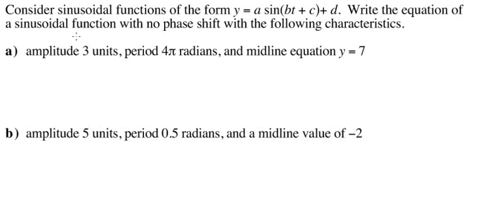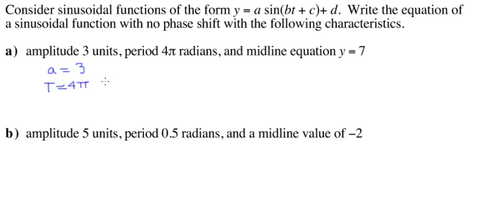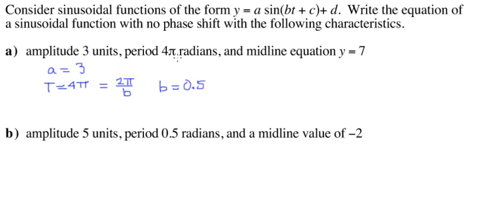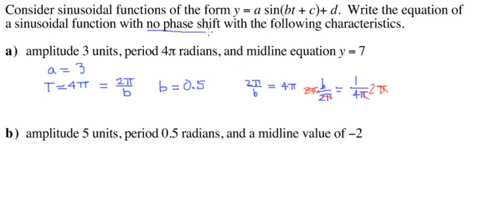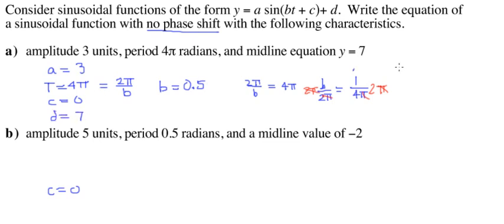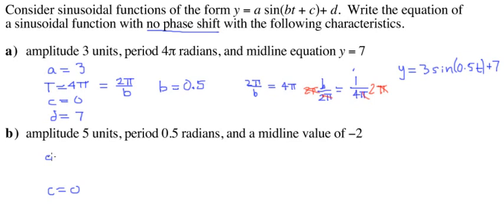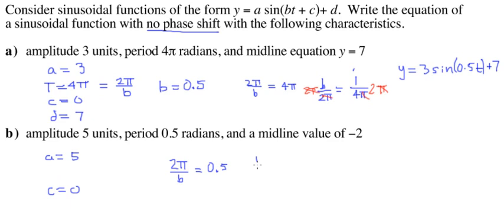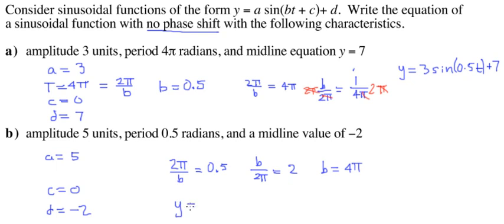Math 30-2 Unit 6 Lesson 6 Example 6